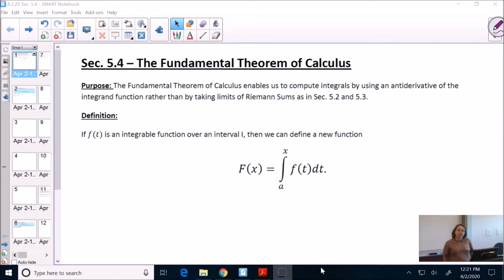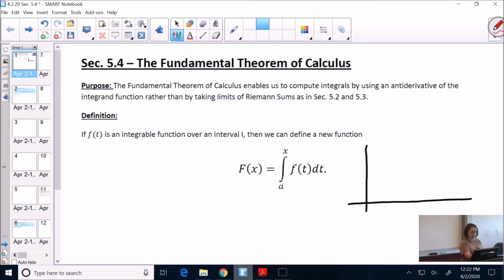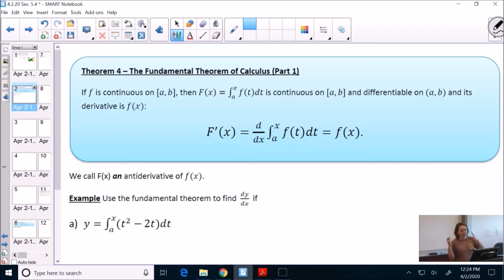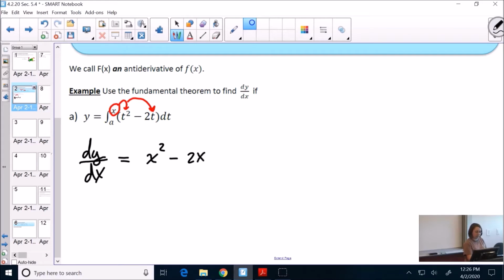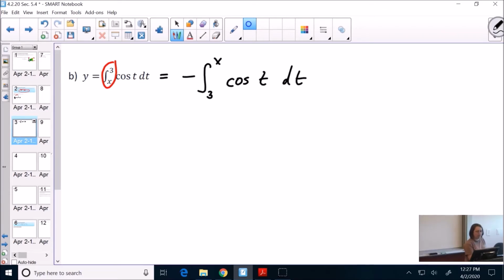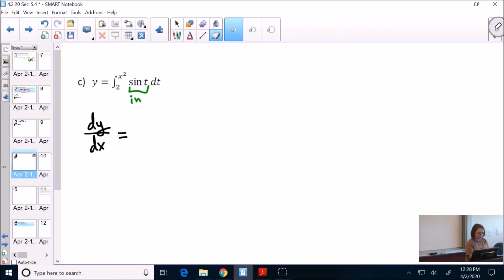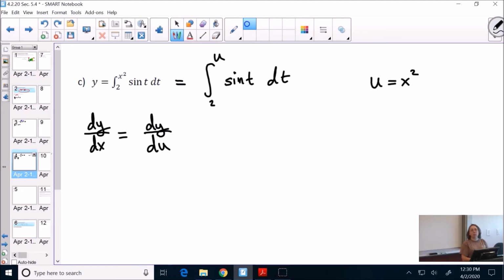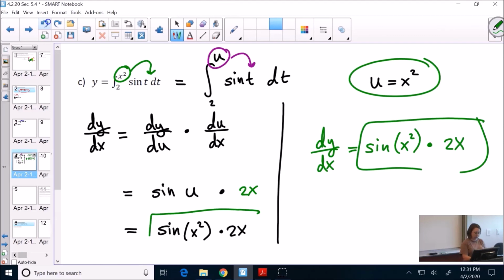The Fundamental Theorem of Calculus part 1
We introduce the fundamental theorem of calculus part 1.